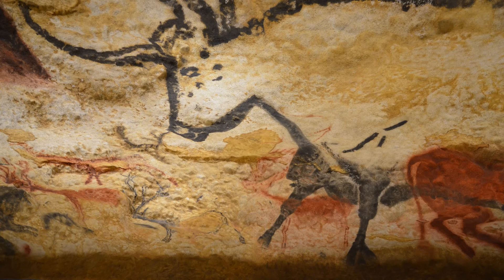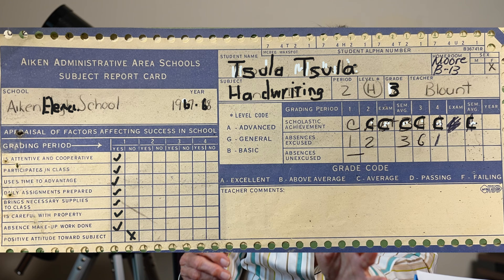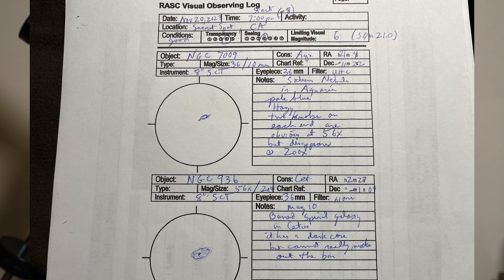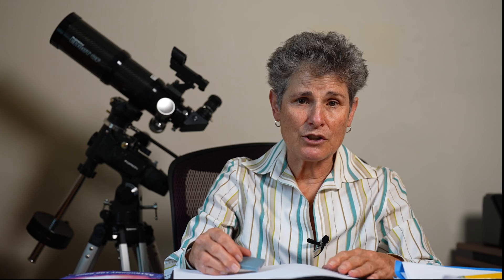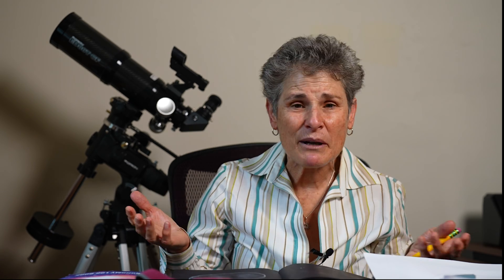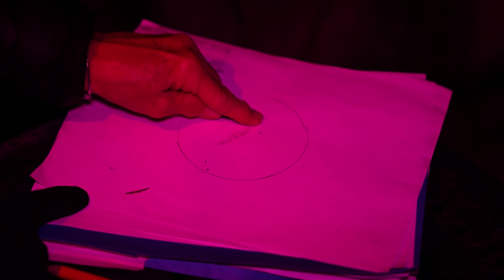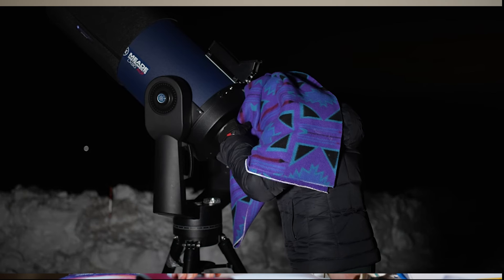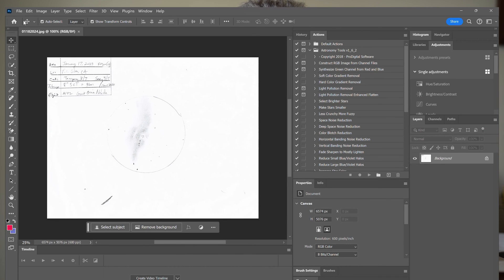ASTRONOMICAL SKETCHING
My astronomical sketches are just that sketches and not drawings which are much more involved and take much longer.  My sketches are intended to show my viewers as accurately as possible what I am looking at in my telescope and also create a documentation of what I saw for later use.  They only take 15 minutes.   In this video I'll tell you how I make my sketches so you can try to make your own for your log book.